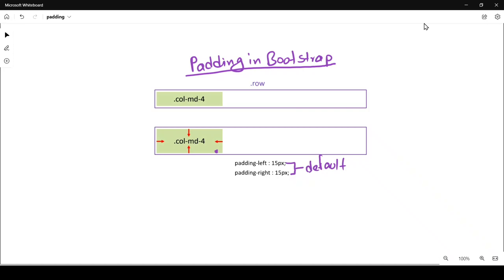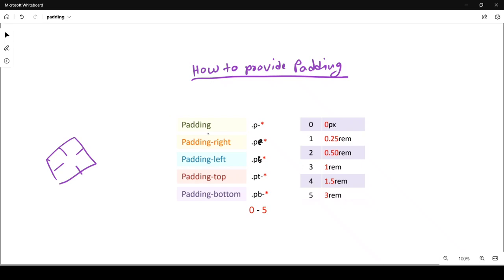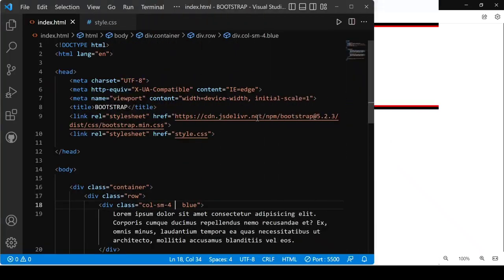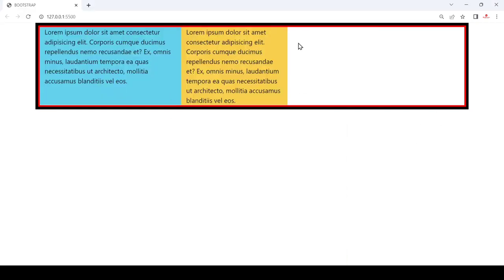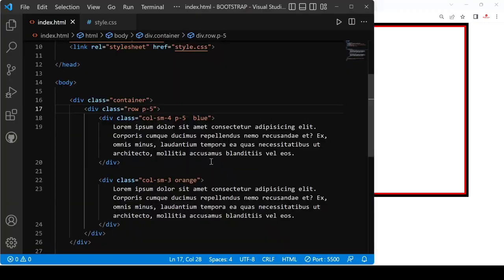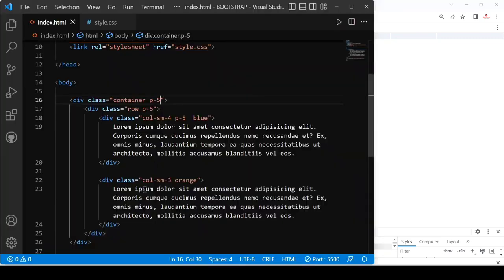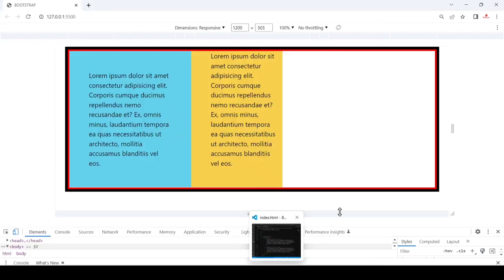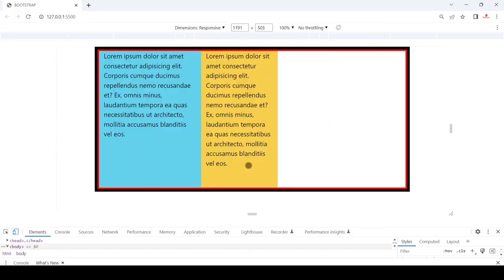Bootstrap CSS Padding Classes in detail with practical implementation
Padding Utility Classes
Syntax: The padding classes follow the format p{side}-{size}.

{side} can be t (top), b (bottom), l (left), r (right), x (horizontal), y (vertical), or no value for all sides.

{size} ranges from 0 to 5, with 0 being no padding and 5 being the maximum padding.

Examples of Usage:
p-3: Adds padding of size 3 to all sides.

pt-4: Adds padding of size 4 to the top.

px-2: Adds horizontal padding of size 2 (left and right).

pb-1: Adds padding of size 1 to the bottom.

These padding classes make it easy to adjust the spacing within your elements, ensuring a clean and well-structured layout.